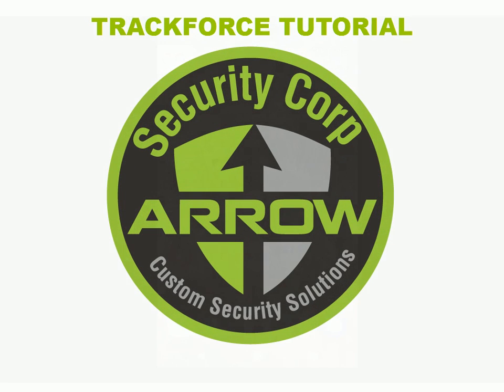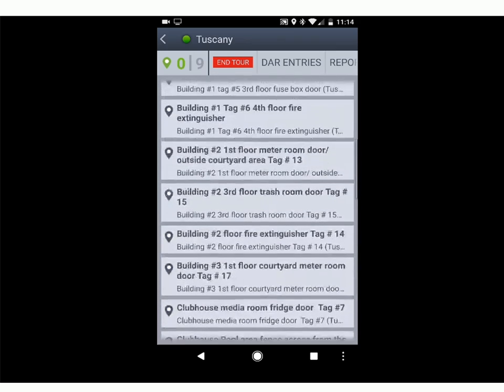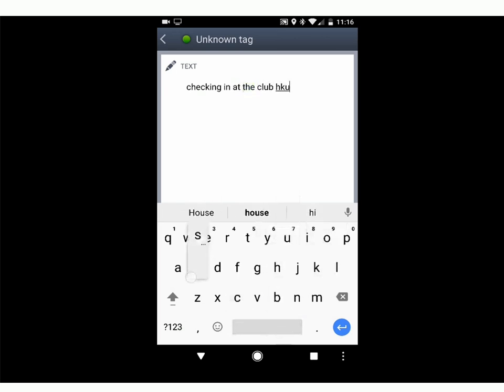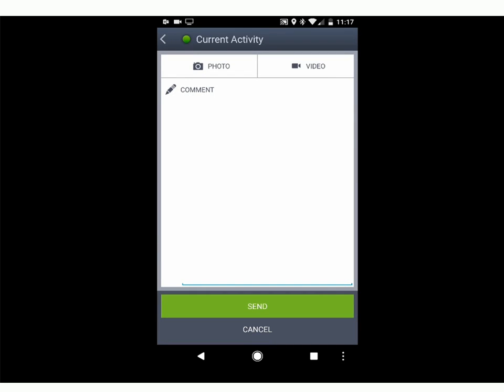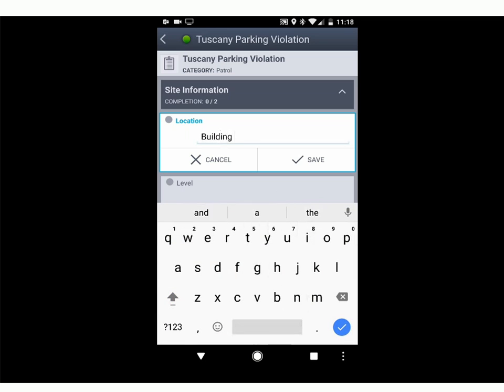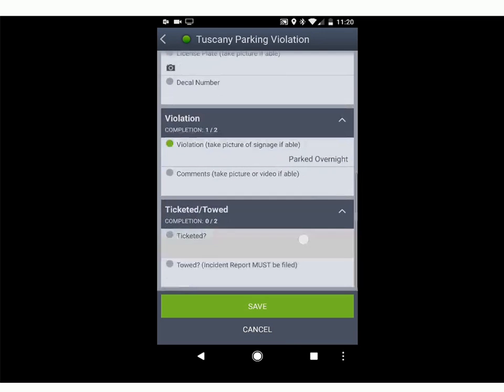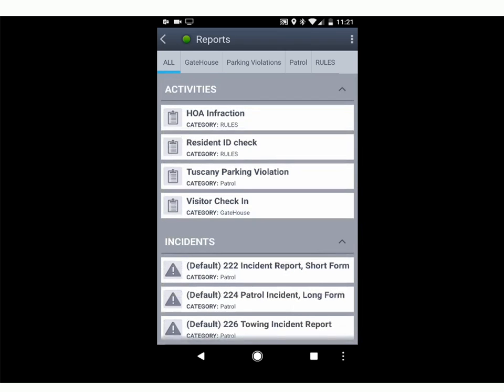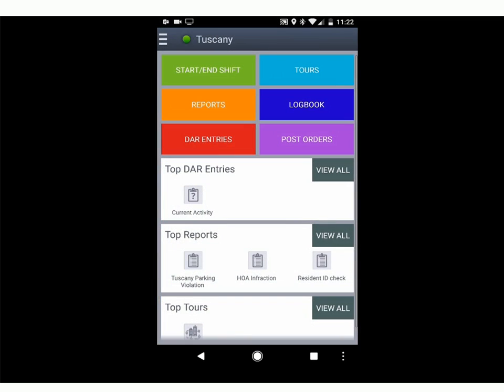Trackforce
Trackforce tutorial for Arrow Security Corp